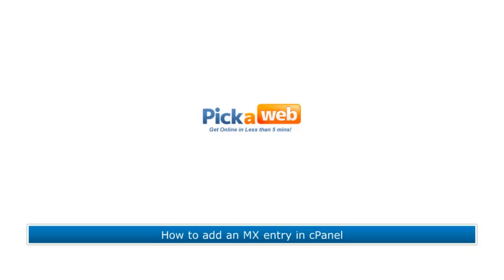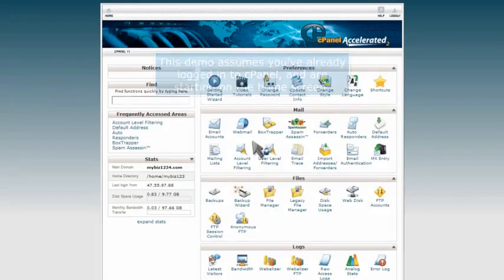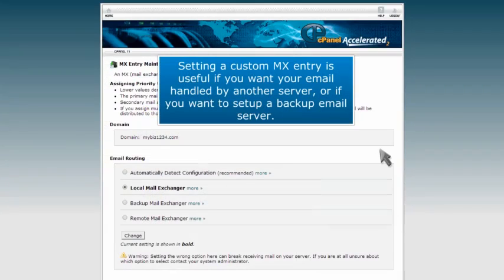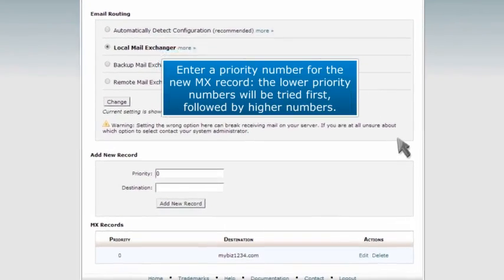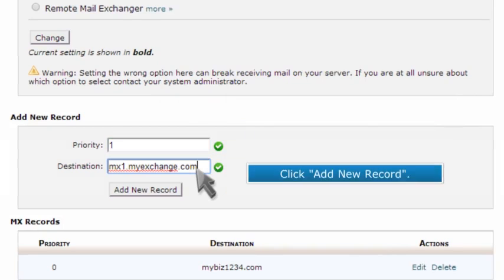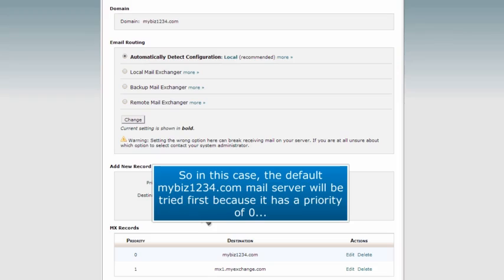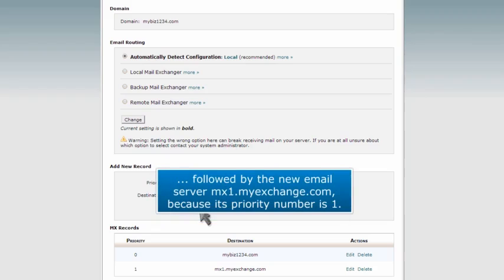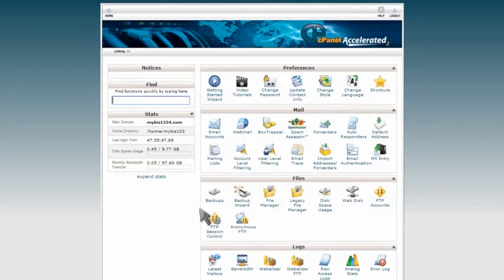How to setup an MX Entry in cPanel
In this video we show you how to setup an MX entry record in cPanel.